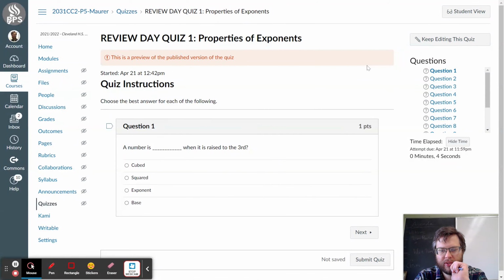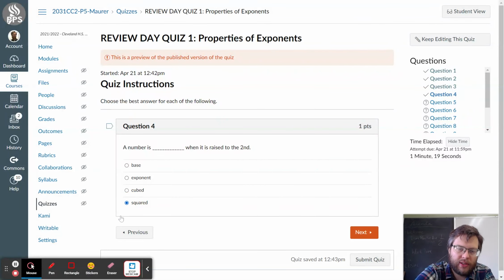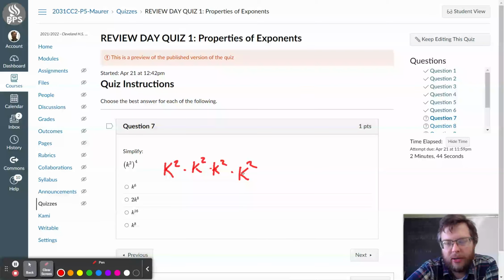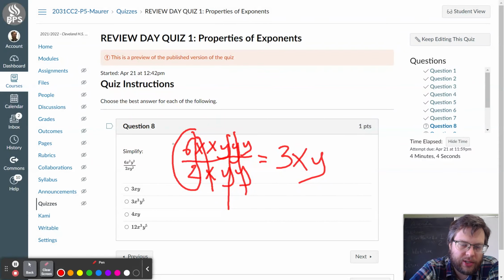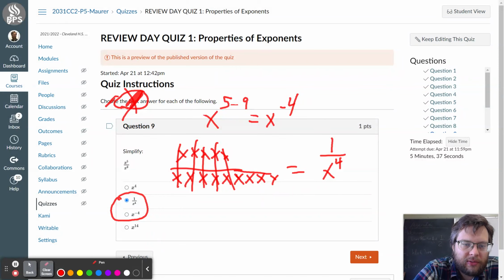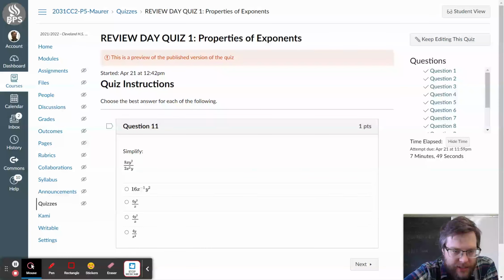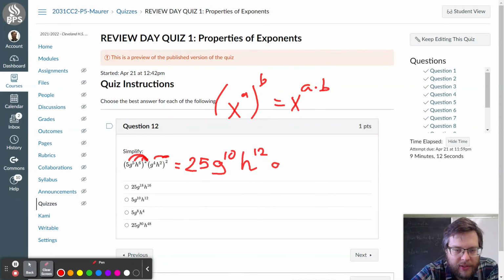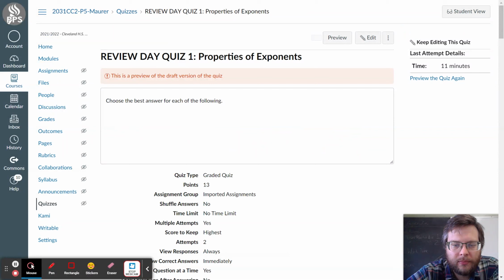REVIEW DAY QUIZ 1: Properties of Exponents: Algebra 2-P5-Maurer